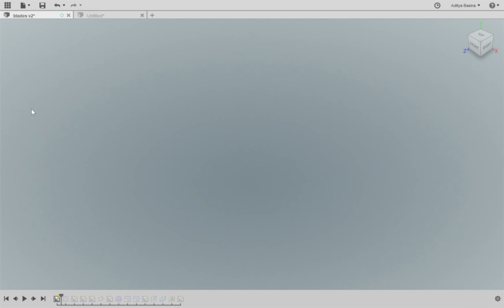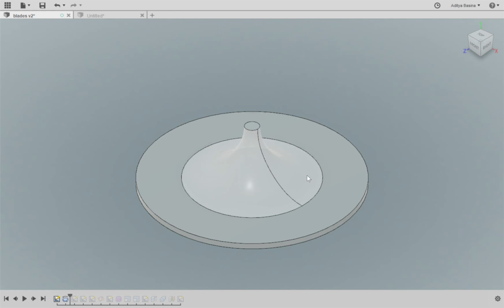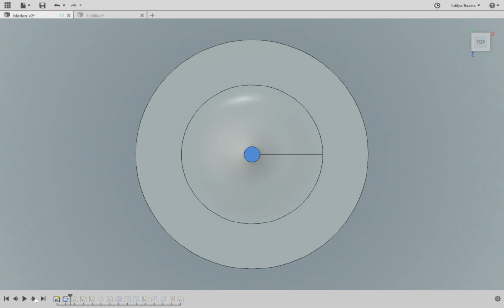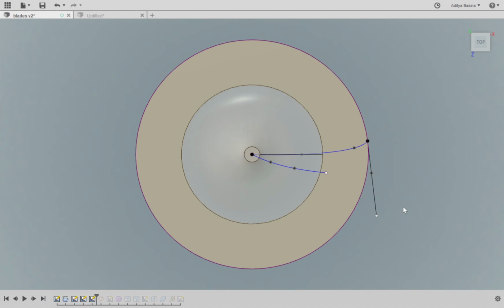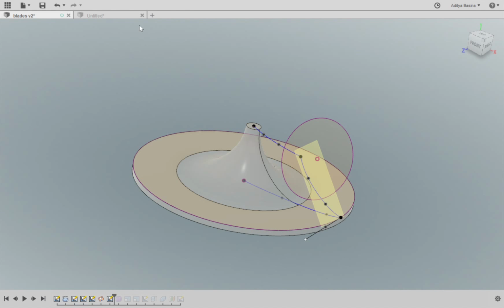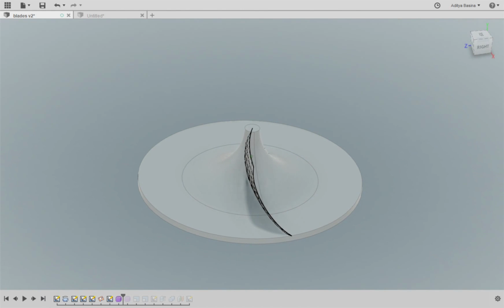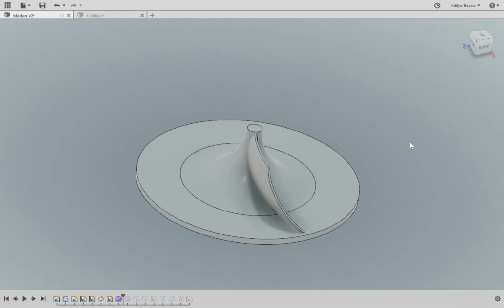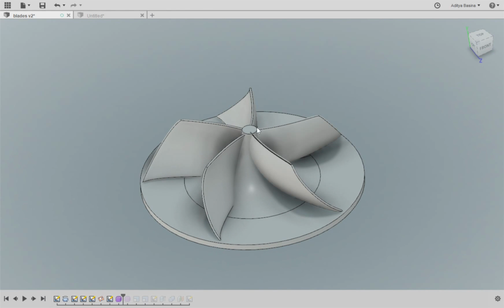Designing the Turbine for a Turbocharger - Fusion 360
In this video, I talk about designing the turbine of a turbocharger. It is in principle a radial turbine and can be used for other applications too.

I have used Fusion 360 for designing.